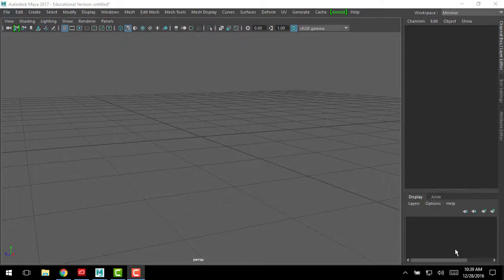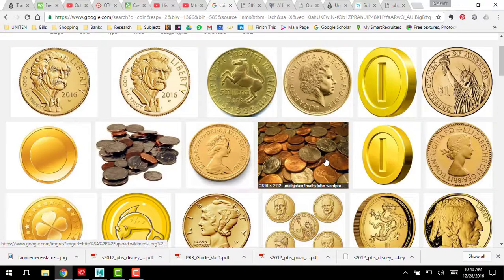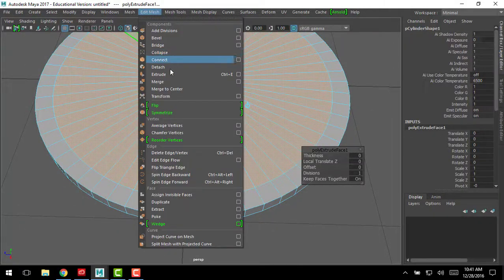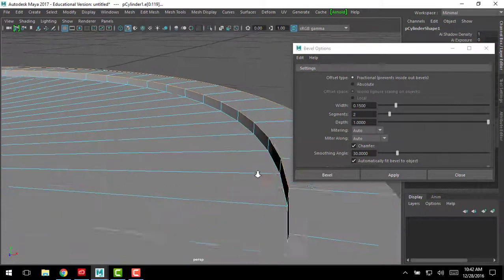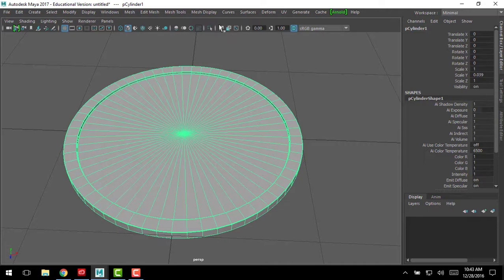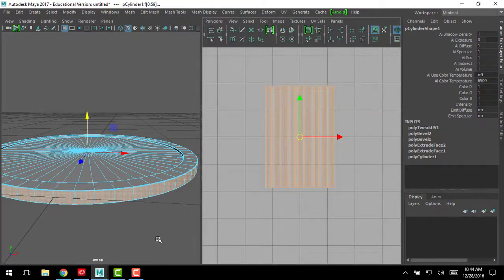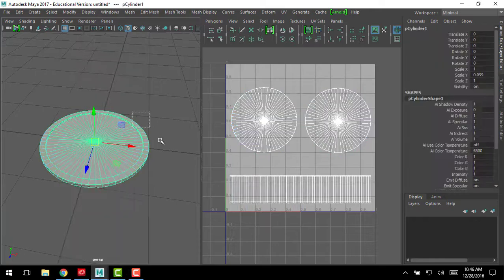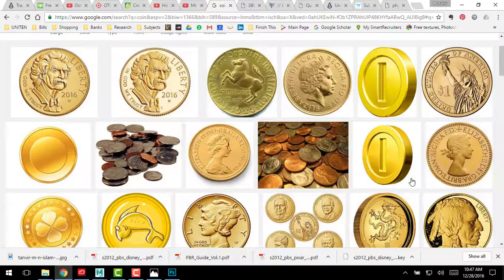Bump Mapping a Coin - Part 1